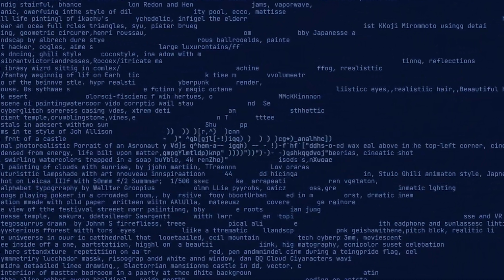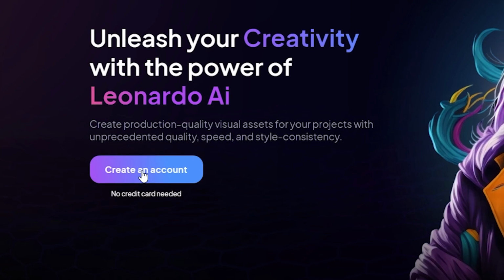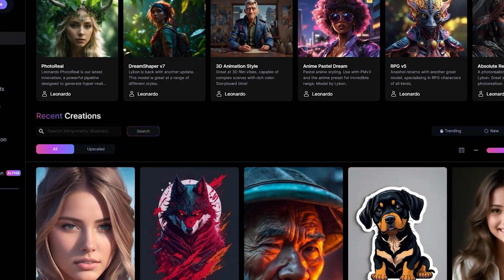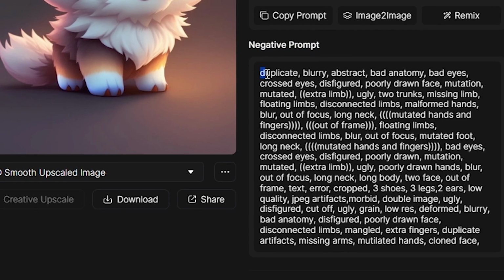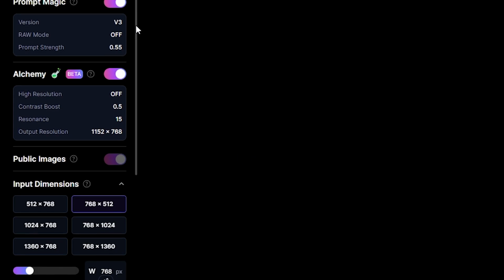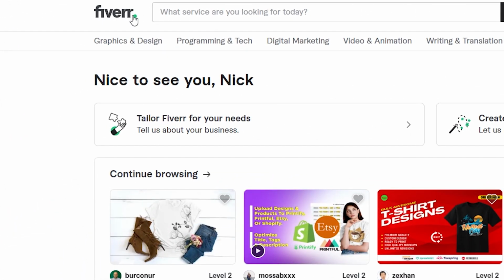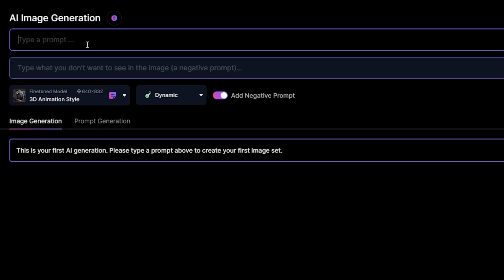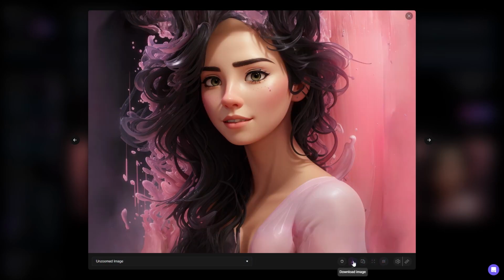STOP Using Midjourney, This FREE AI Can Make You $6,700/month Instead!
I found the best and free alternative to Midjourney, I will show you a new side hustle to make money online using Leonardo AI, enjoy watching!